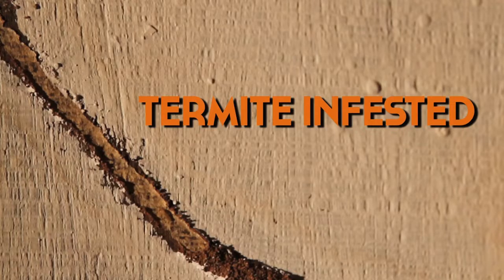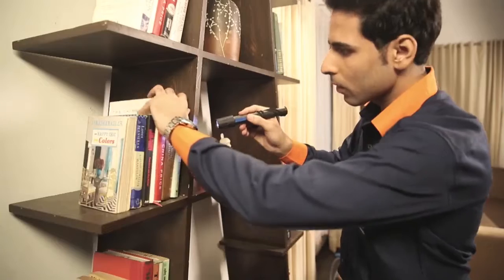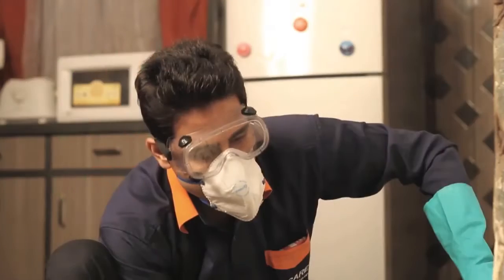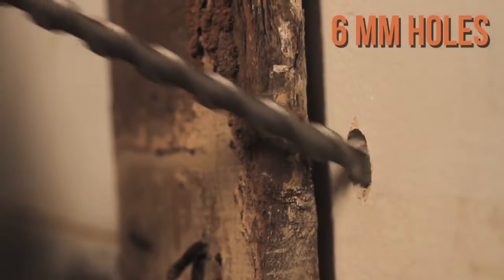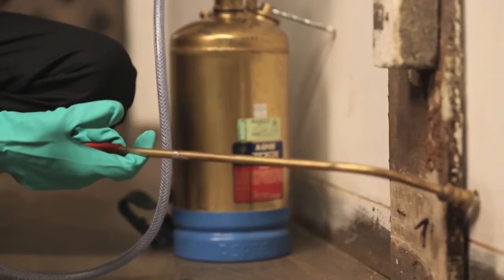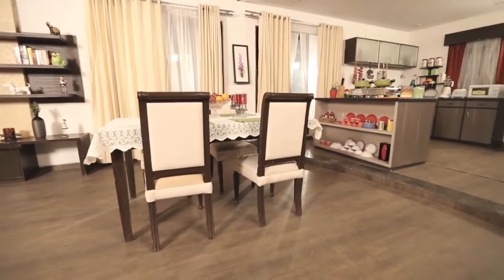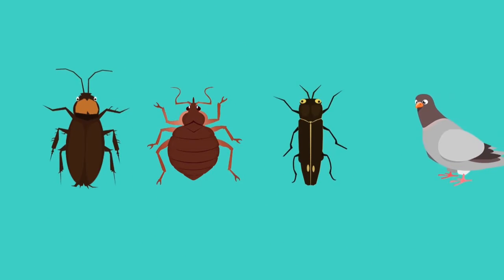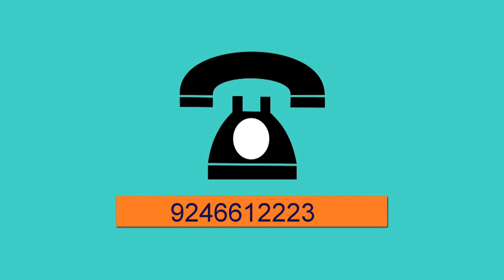Pest Control Services Explained - REUSED VIDEO- 9246612223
Demo for Pest Control Services  - REUSED 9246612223

"Dinesh Pest Control"

We are Pest Control Service Provider Since 22 years in Coastal Andhra. Specialist in
*Termites
*Cockroaches
*Rats
*Bed Bug's
* Lizard's and mosquitoes

For Home and Commercial Purposes with lowest quotes and Best Services!